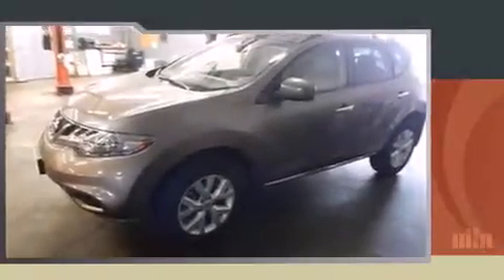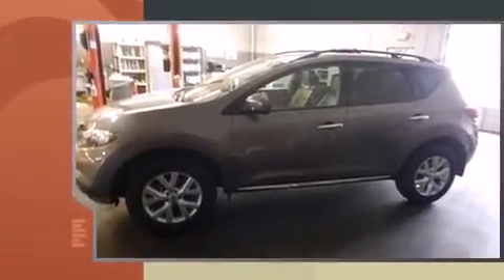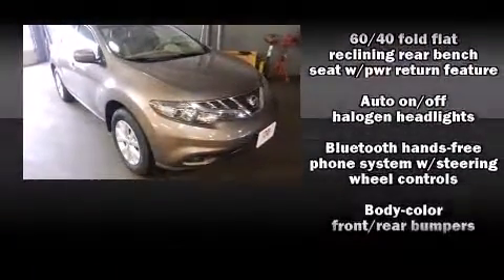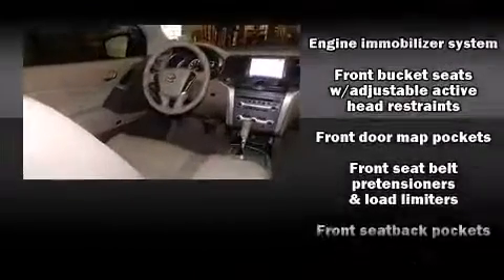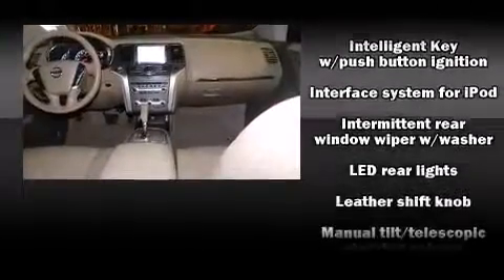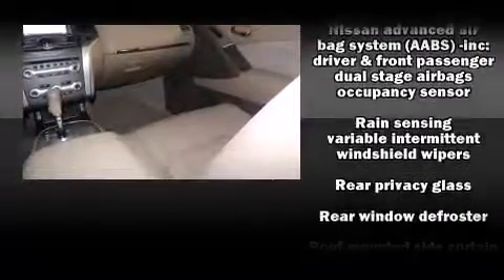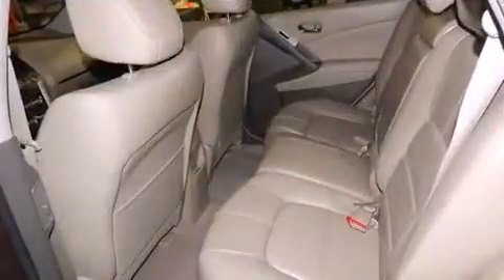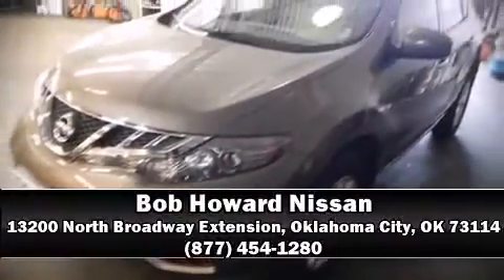2011 Nissan Murano SL in Oklahoma City, OK 73114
Here's a great deal on a 2011 Nissan Murano. With just over 40,000 miles on the odometer, this 4 door sport utility vehicle prioritizes comfort, safety and convenience. It features a front-wheel-drive platform, an automatic transmission, and a 3.5 liter 6 cylinder engine. It includes power seats, leather upholstery, front and rear reading lights, a built-in garage door transmitter, a trip computer, front fog lights, power moon roof, and seat memory. Nissan also prioritized safety and security by including: dual front impact airbags, front SIDE impact airbags, traction control, brake assist, anti-whiplash front head restraints, a panic alarm, and 4 wheel disc brakes with ABS. You'll never lose visibility with rain sensing wipers, which activate automatically when the drops start to fall. This vehicle has achieved Certified Pre-Owned status, by passing Nissan's comprehensive certification process, including a comprehensive 156 point inspection! You will have a pleasant shopping experience that is fun, informative, and never high pressured. Please don't hesitate to give us a call.